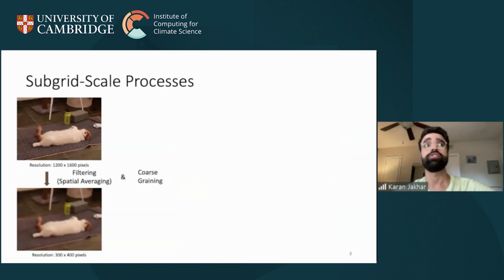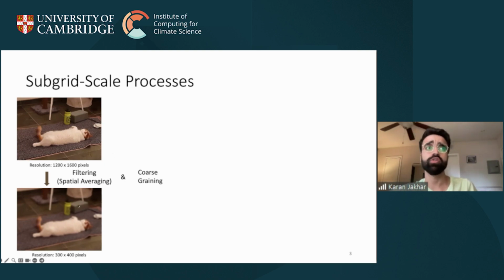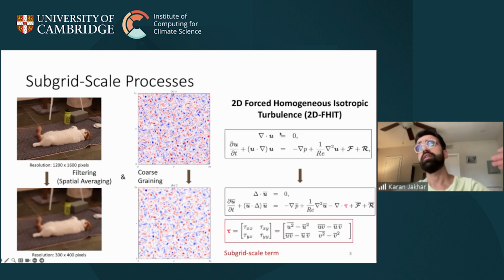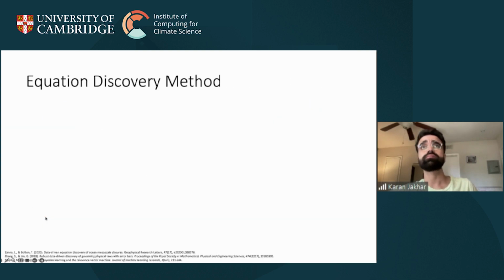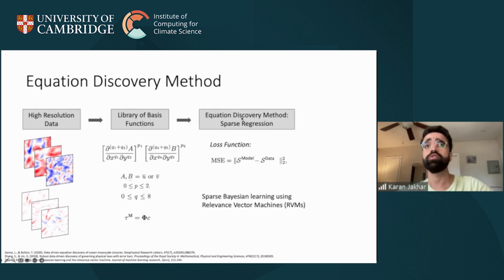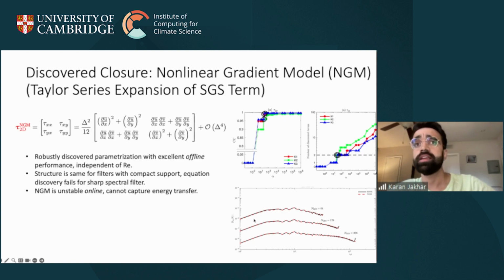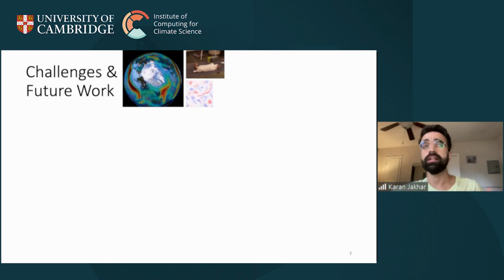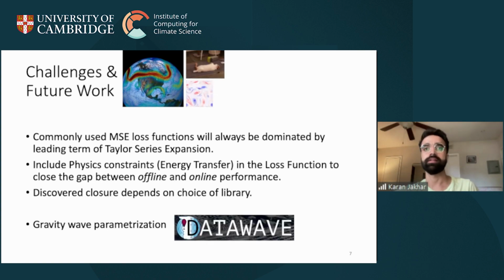Day 1 - Keren Jakhar - 10 minute quick fire science talk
Title: Learning Equations for Subgrid-scale Parametrizations from Data: Promises and Challenges

Speaker: Keren Jakhar

Abstract: In state-of-the-art climate models, many important small-scale processes cannot be directly simulated due to limited computing power. These effects are represented using parameterizations, which often lead to biases and uncertainties. Recently, interest has grown in learning these parameterizations from high-resolution simulations. While deep neural networks have been successful in some cases, they can be difficult to interpret. Consequently, recent studies have shifted focus towards machine learning methods that discover equations. We applied a common equation discovery technique on widely used test cases to discover equations for the momentum and heat fluxes, correlate these equations to known mathematically derived parametrizations, illustrate the unphysical results of these fully interpretable but unsuccessful parametrizations, and propose improvements using physics-informed libraries, loss functions, and metrics. Our findings have implications for the parametrization of any multi-scale system.